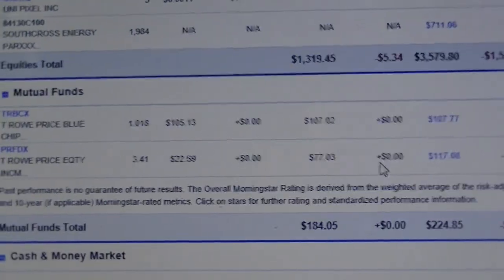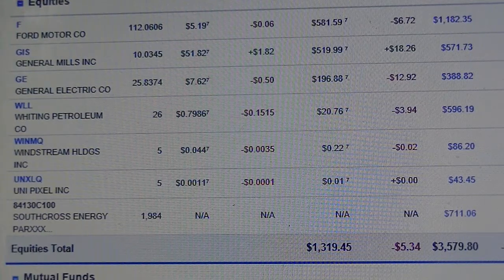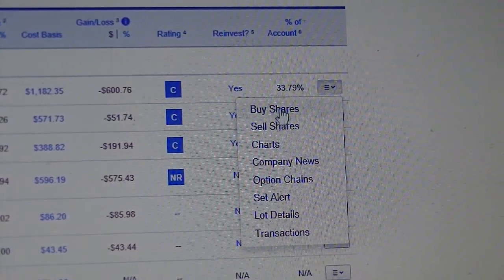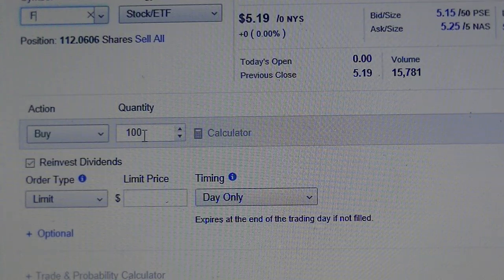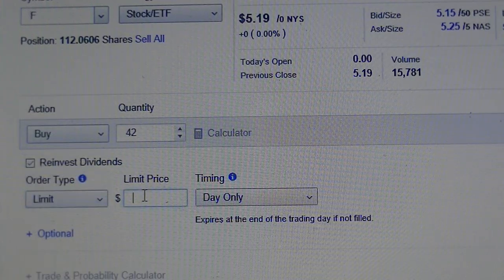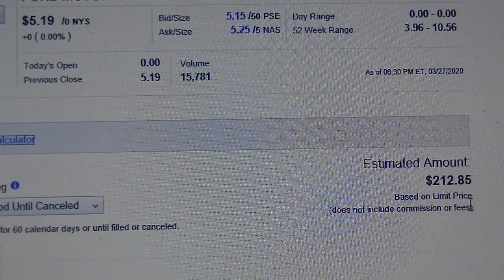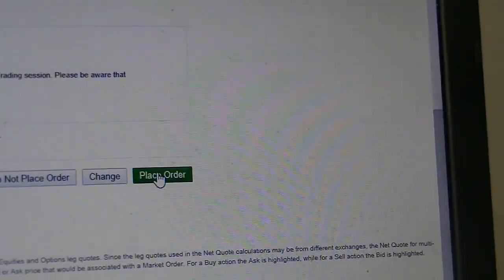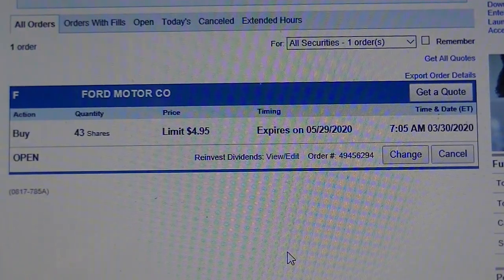How to Purchase a Stock in Your Roth IRA - Roth IRA Stock Portfolio Analysis in time of Crisis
In this pandemic crisis the stock market has been affected.
Even though many stocks price went down, some stocks seems promising.
GIS General Mills in my portfolio didn’t drop a lot compared to Ford or GE in my portfolio.
My portfolio is down by 51%
However, I believed some stocks would make it and rise again. Other I am not sure.
If you invest in stocks, it is a good time to
• Analyze your portfolio to see what stocks have not been affected as much and which one have been.
• Check their history charts
• Note which ones that have a vertical chart and which one went up and down or fluctuated throughout history
• Look at the dividend rate paid and note which ones that pay more and which ones that pay the least.

How to Pick Great Stock For Long Term Investment?
• The stock that has a steady chart throughout history and paid at least 3% annual dividend rate and didn’t lose value during this crisis as much as the others is a stock to invest in for Long Term. Invest in it more if you can afford or as soon as you can. Although, I would suggest we purchase more shares when the price is low before it rises. GIS is an example with over 3% dividend rate and a vertical chart and a price that didn’t fall like some other stocks. It is a good stock for long term investment

How to Pick a Stock for Short Term Investment?
• The stock that pays the least dividend and has a chart that fluctuated throughout history is a stock to trade and hold short term. GE is an example with less than 1% dividend rate with its price going down with a fluctuated chart throughout history

How to Pick a Stock good for Long Term Investment and Short Term Investment?
• A stock that pays a good dividend rate but has a chart that fluctuates throughout history would be affected by this crisis. You should invest more in it if the stock belongs to a company that you believe in. In this instance Ford would be an example. It is currently trading around $5 and pay over 11% annual dividend rate. It is a good stock for short term investment and long term investment if you don’t sell it when its price falls. Having it in your portfolio would generate a lot of dividend income that can be reinvested

/free-downloads/

Our Handmade Natural Products: /shop/